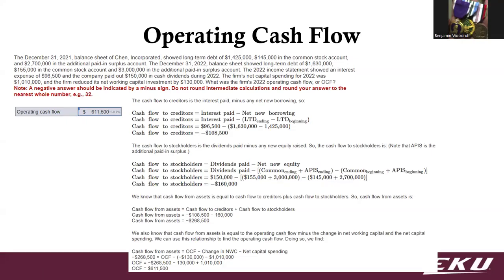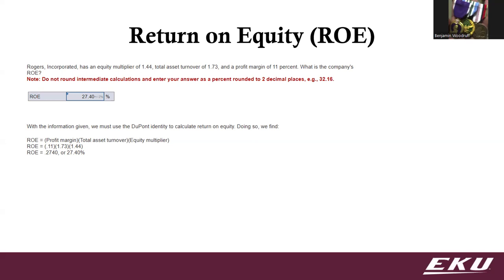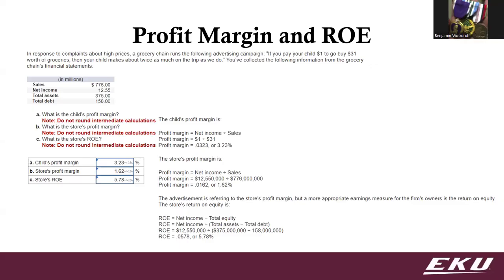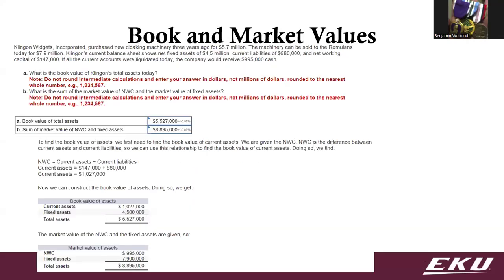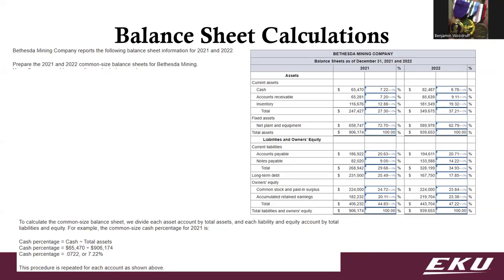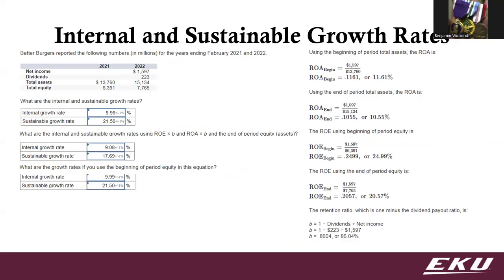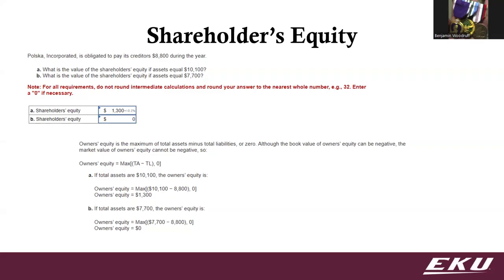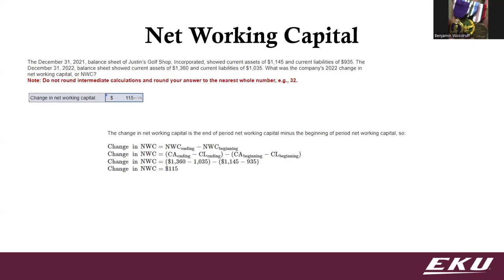BUS 302 HW Module 2